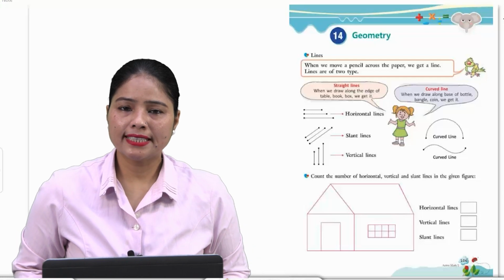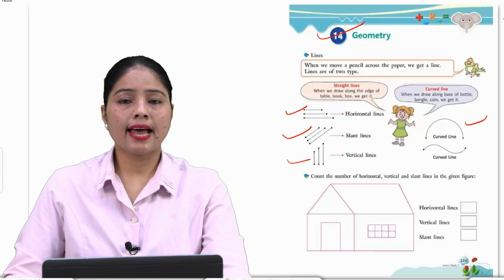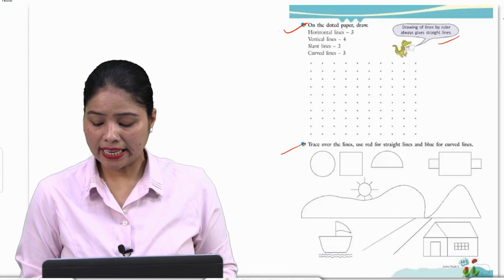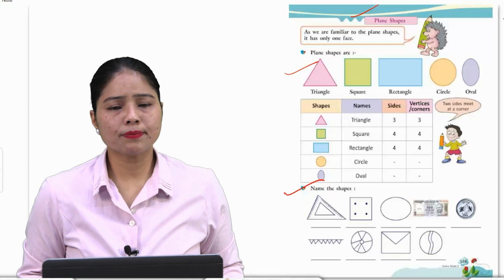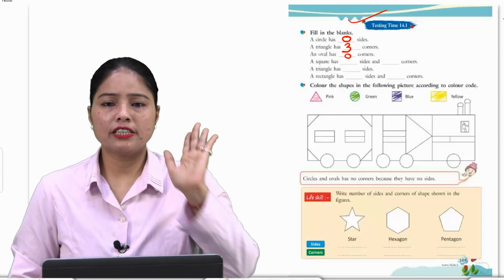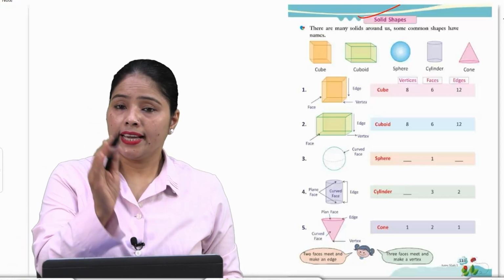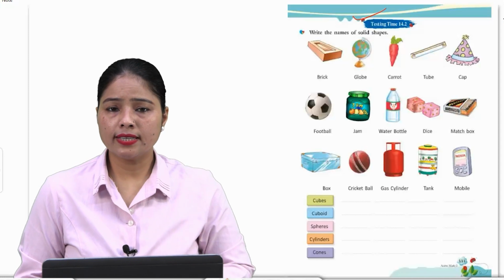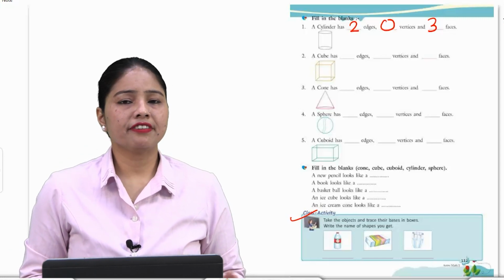Ch 14 | Happiness Books | Maths | Class 2 | Geometry | For children